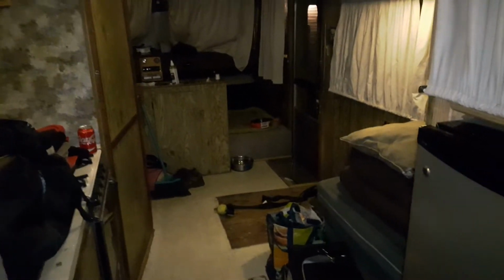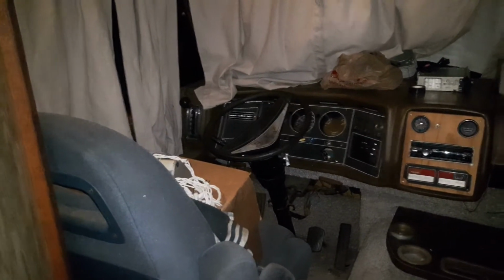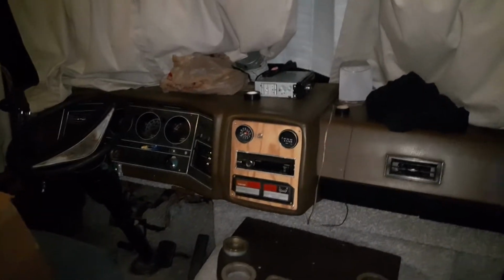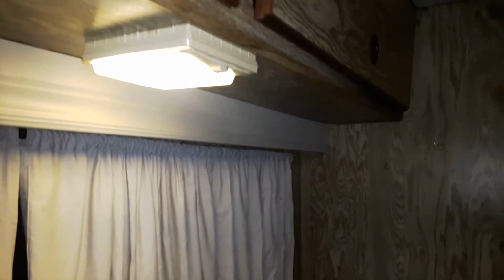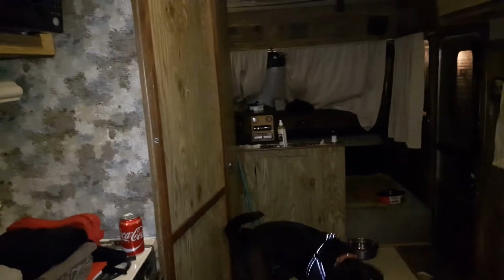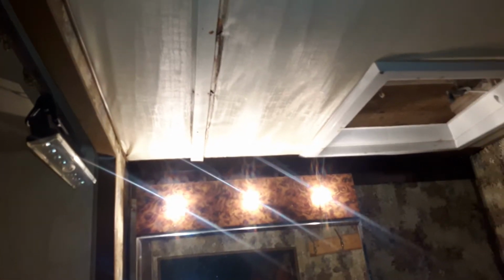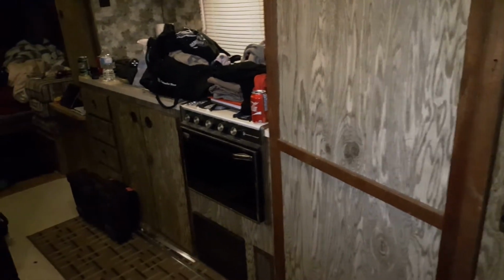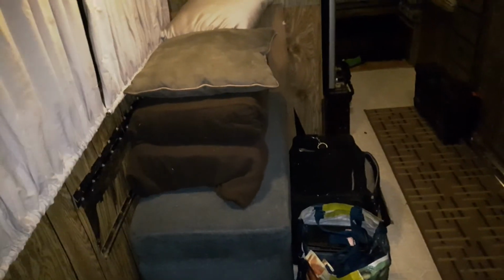79 Winnebago Tour (Update)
79 Winnebago Tour (Update)